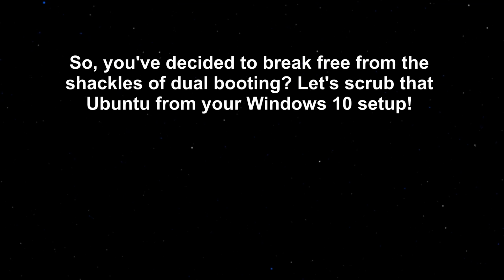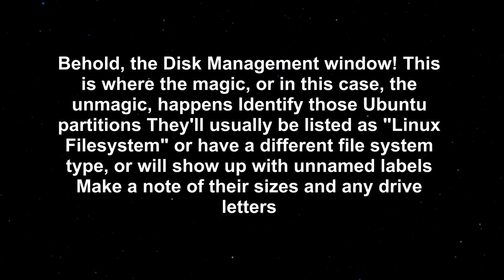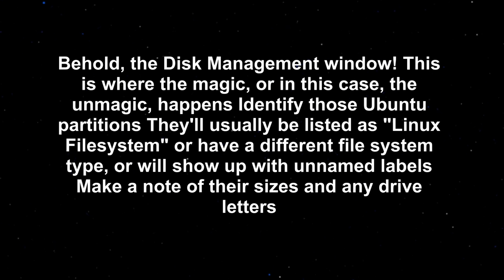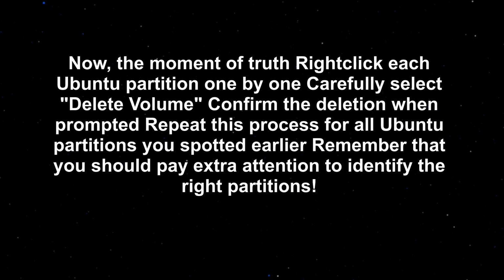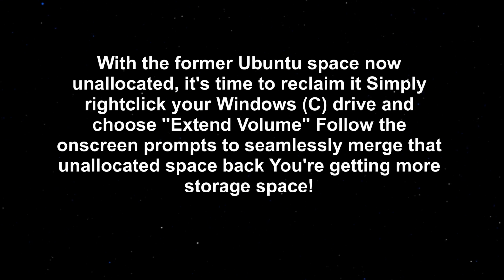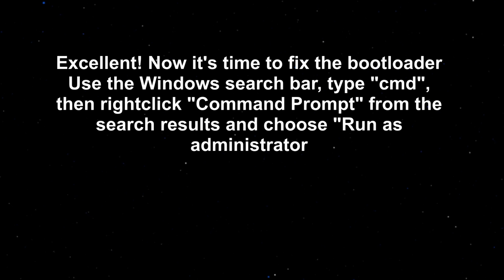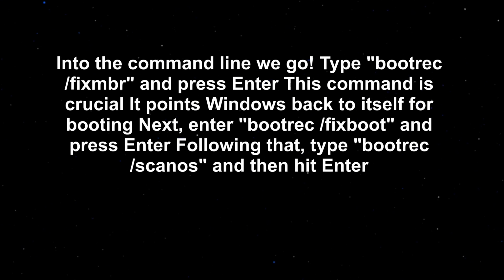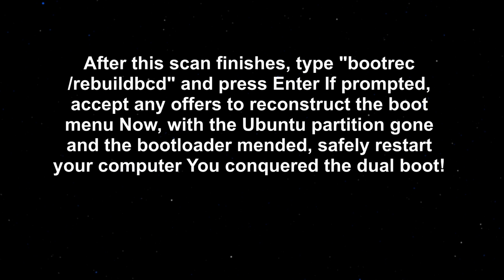How to Remove Ubuntu From Dual Boot Windows 10 - KevinHowTo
How to Remove Ubuntu From Dual Boot Windows 10: This guide details the complete process for removing Ubuntu from your dual-boot Windows 10 system, including how to modify the bootloader, delete Ubuntu partitions, and restore the Windows boot environment. It helps you eliminate Ubuntu and safely reclaim space. This tutorial provides easy instructions.

00:00 Intro
00:07 Boot into Windows 10
00:15 Identify Ubuntu partitons
00:31 Delete Ubuntu Partitions
00:45 Extend Windows Volume
00:56 Fix the Bootloader
01:04 First Command
01:11 Final Commands
01:27 Restart